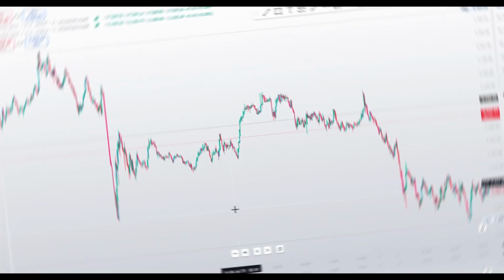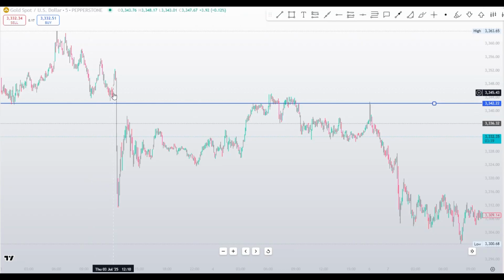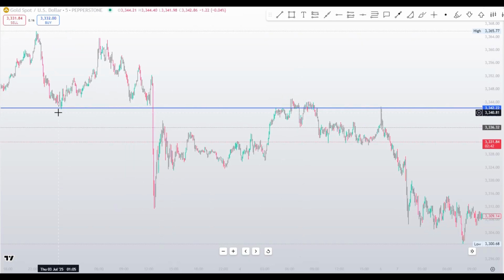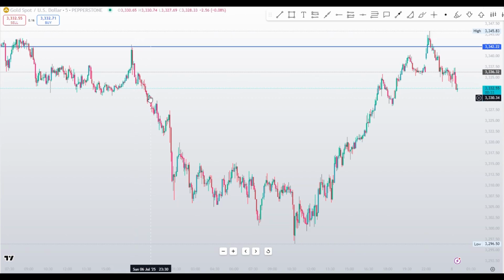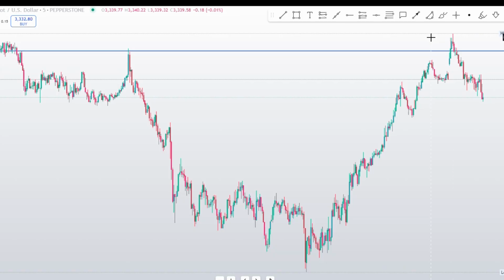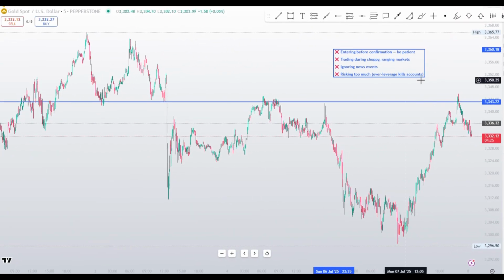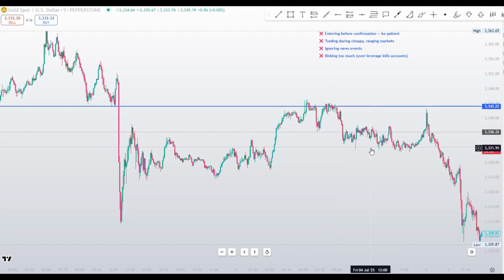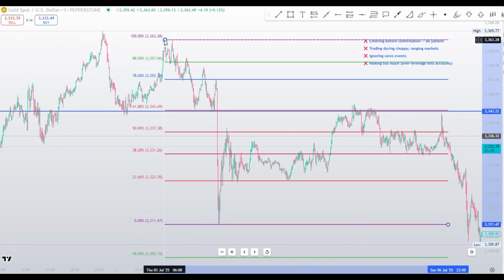Best Intraday Trading Strategy for Beginners | Break & Retest (Full Guide)